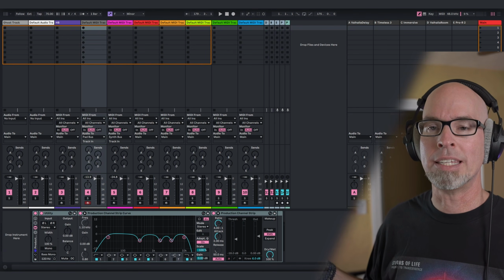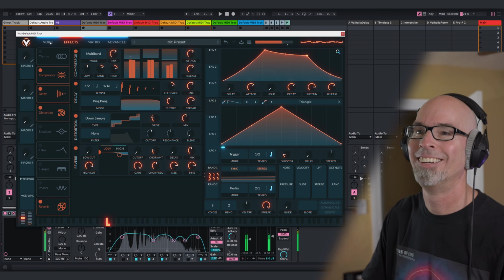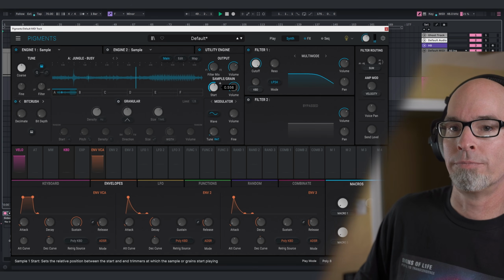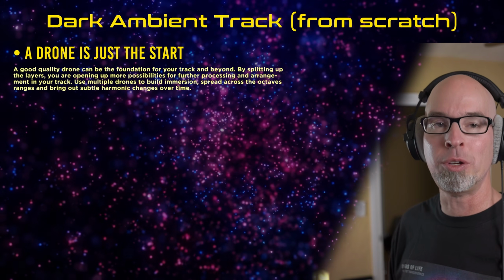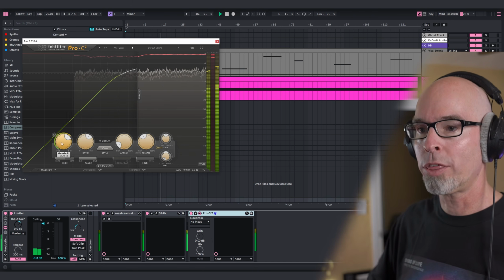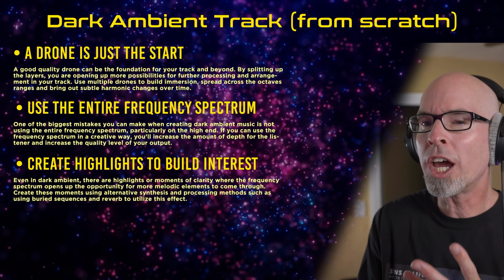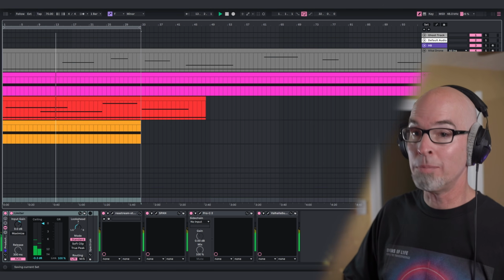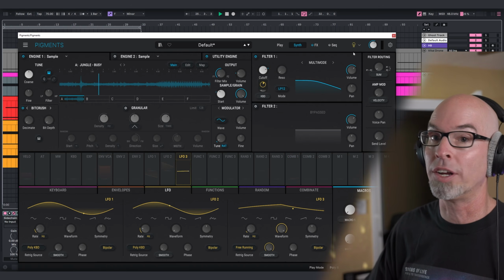MIND-BLOWING! DARK AMBIENT Track From Scratch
In this episode we're going to dive into the dark and create some Dark Ambient Music from scratch using Vital and a variety of synthesizers and effects.